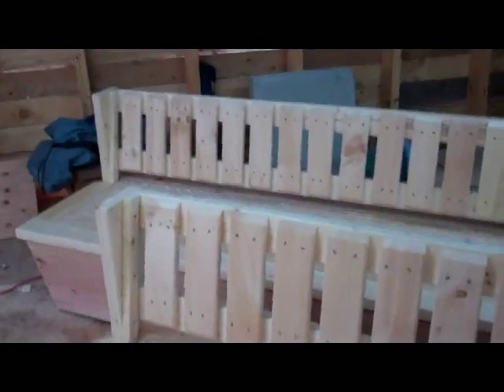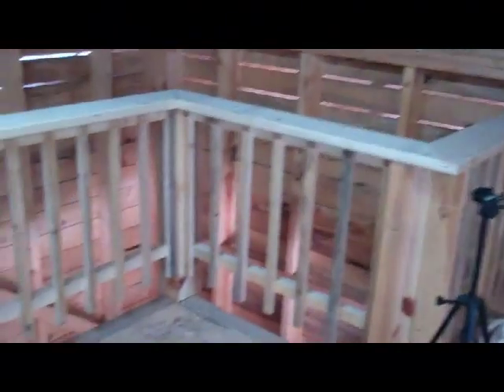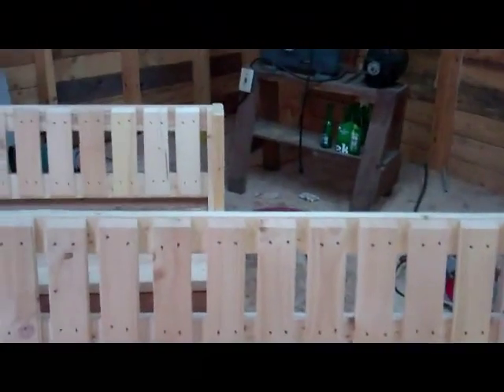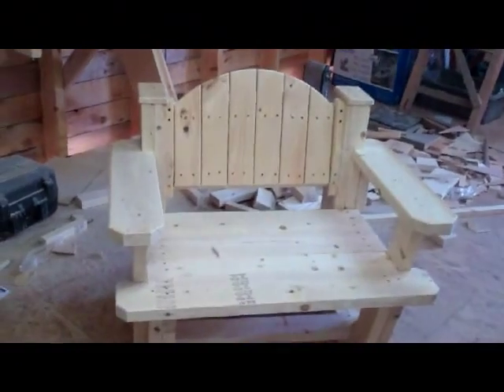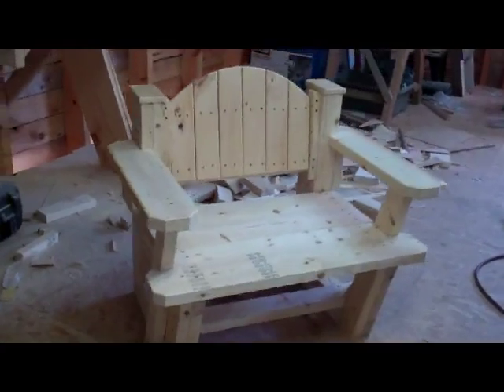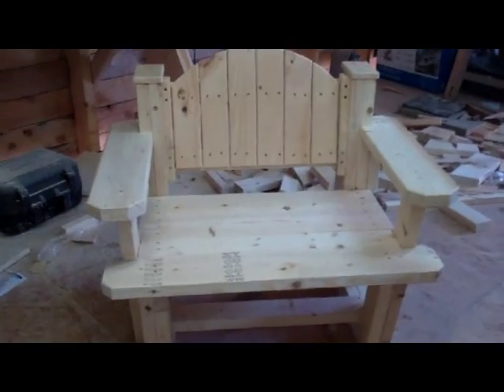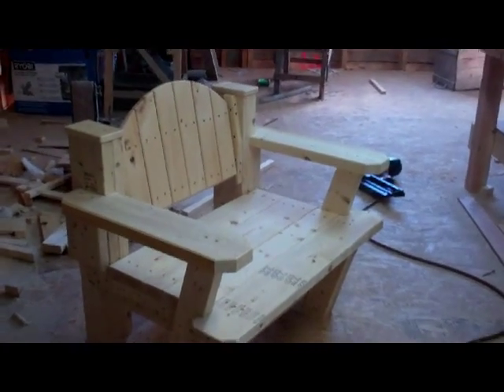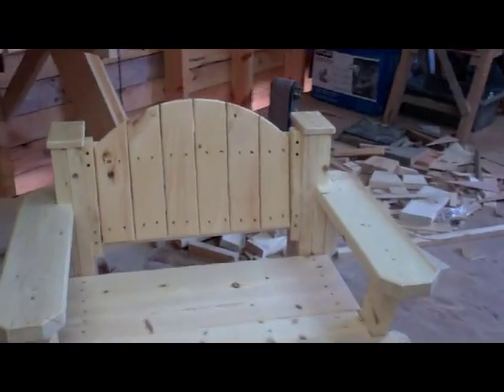Unique camp chair design from scraps....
Cool camp chair made from scraps